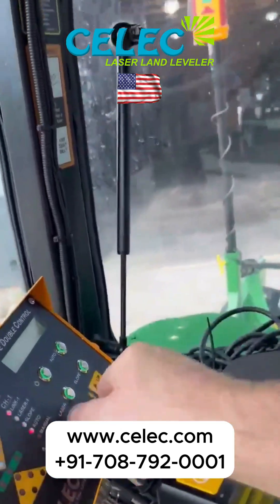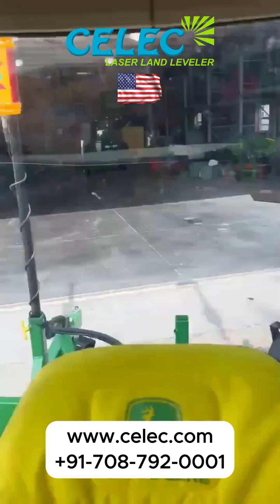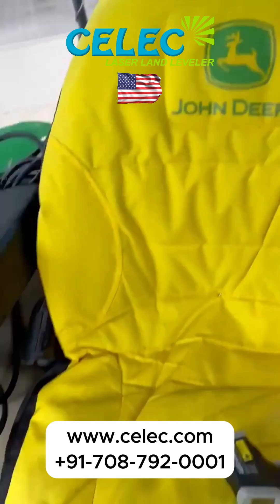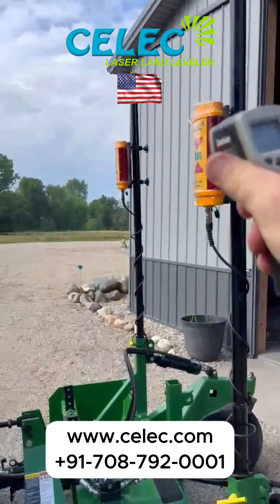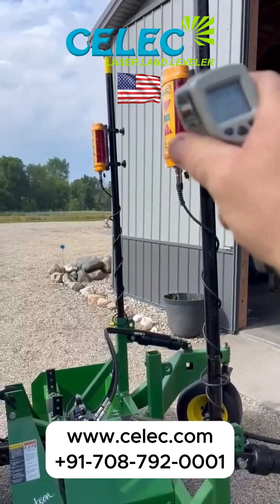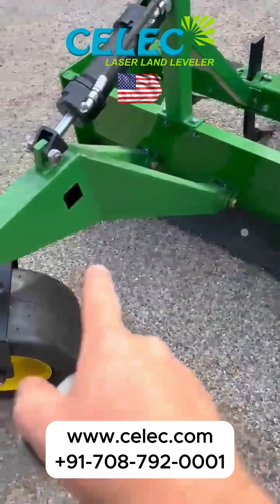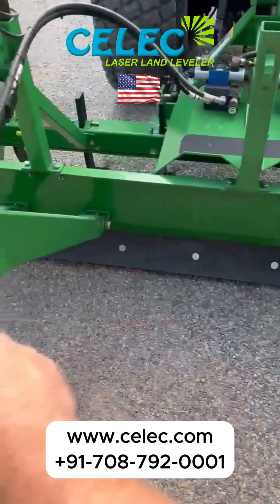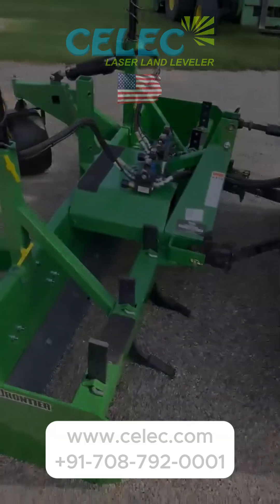Celec Pro 7000 dual slope laser guided land leveler with Hutchinson box blade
Celec Pro 7000 Dual Slope Laser Land Leveler with Hutchinson Box Blade – Working Fantastically!

Watch this detailed review of the Celec Pro 7000 Dual Slope Laser Guided Land Leveler paired with the Hutchinson Box Blade in real field conditions. This powerful combination is delivering fantastic results by providing precise, efficient, and consistent land leveling for better irrigation and crop yield.

Highlights of this review:

Smooth and accurate land leveling with dual slope laser technology
Durable and efficient Hutchinson box blade performance
Time and water savings with precise grading
Easy operation and excellent build quality
Proven reliability in tough field conditions

If you’re a farmer or contractor looking for a high-performance land leveling solution, this system is definitely worth considering!